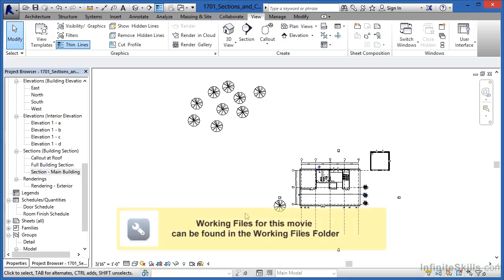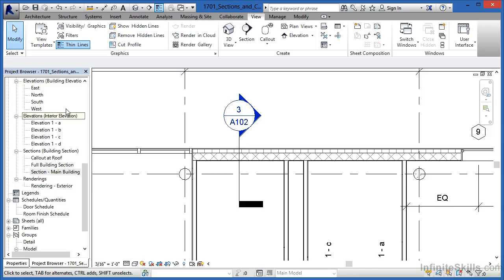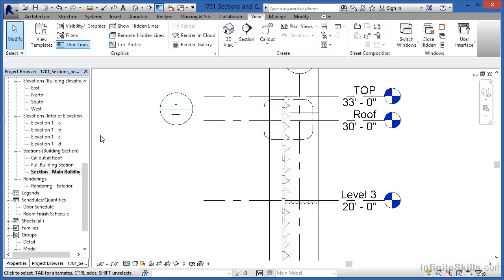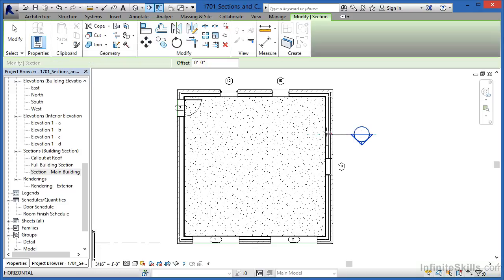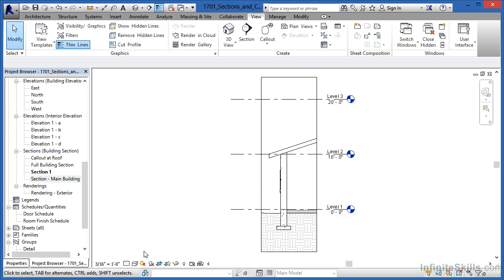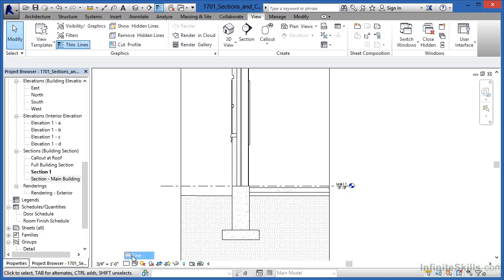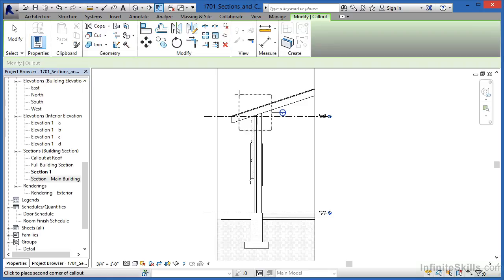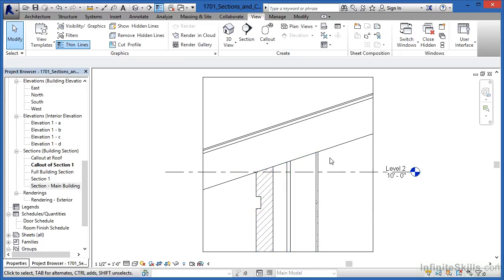Revit tutorial - 17_01-Sections And Callouts